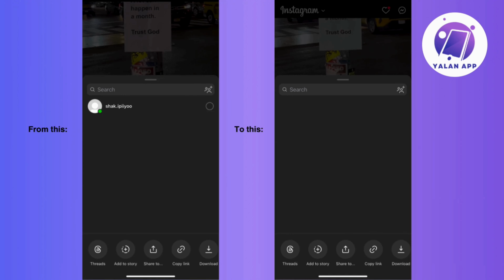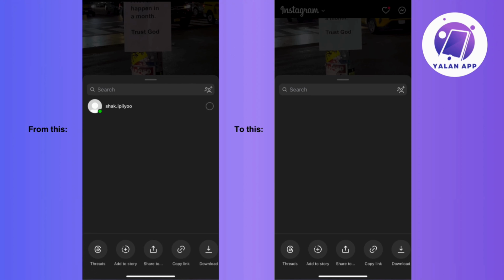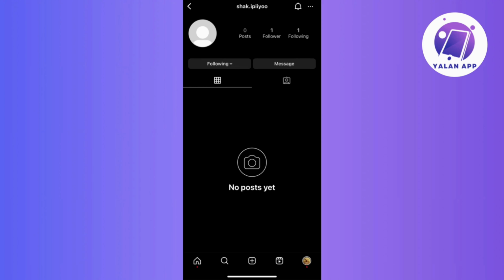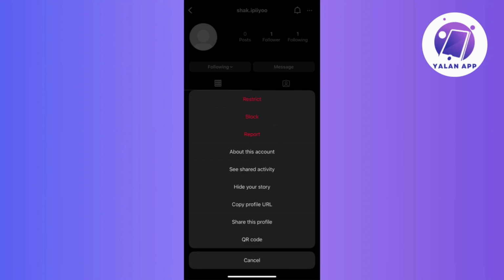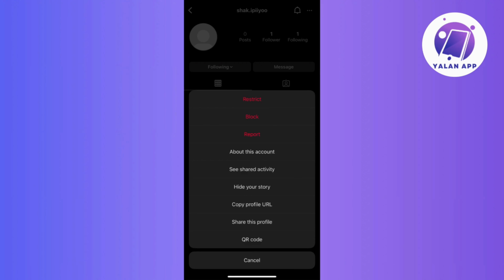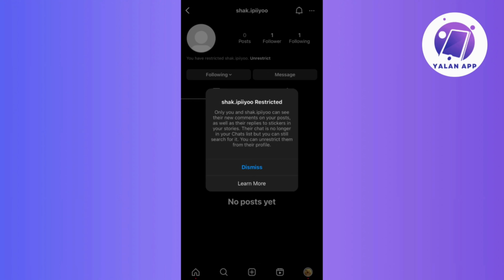How To Remove Someone From Share List On Instagram (2025)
If you want to be able to remove someone from your share list on Instagram, this tutorial will be perfect for you!